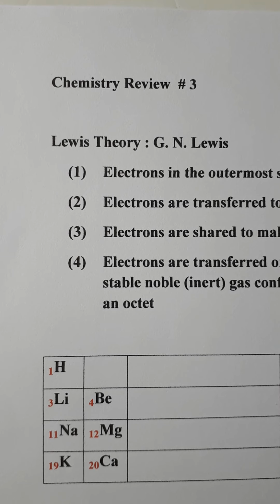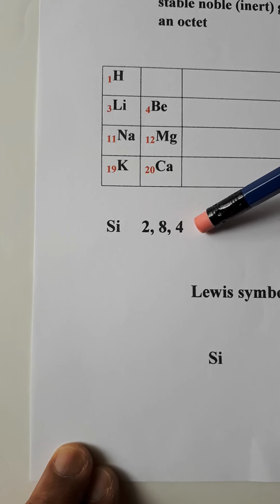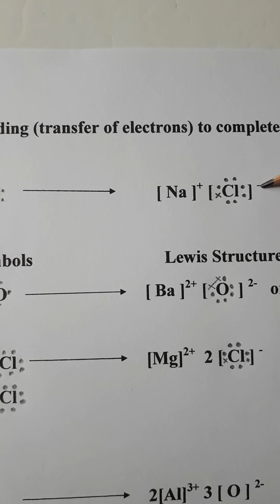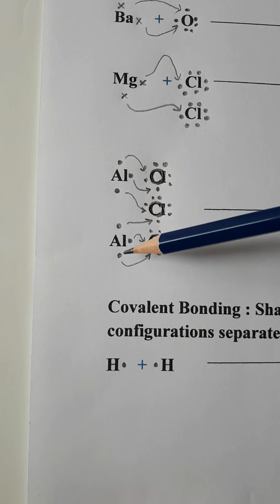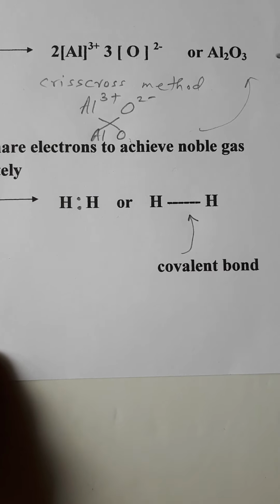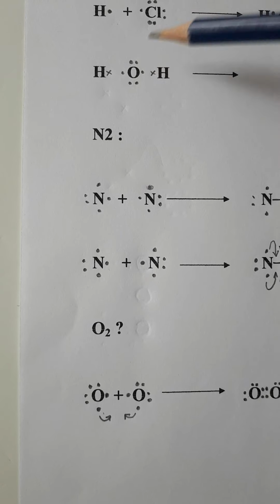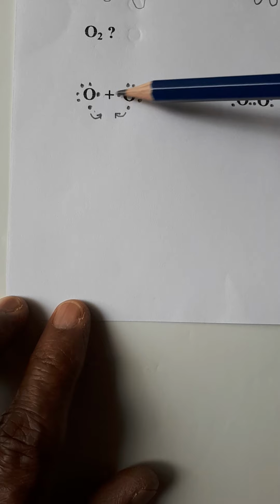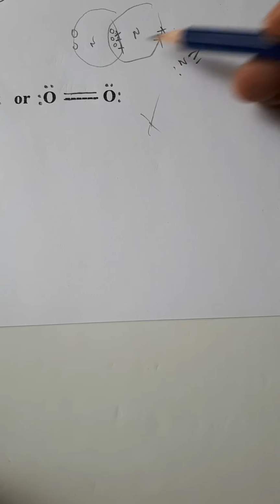Chemistry Review #3 Lewis structures, ionic and covalent compounds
Lewis symbols and Lewis structures are very helpful in understanding ionic and covalent bonding. Crisscross rule can be used to predict the chemical formulas of ionic compounds.
Covalent compounds: hydrogen, hydrogen chloride, chlorine, water, nitrogen and oxygen molecules.
Next: Isotopes, chemical calculations, mole concept,. three dimensional structure of molecules,. organic chemistry,...